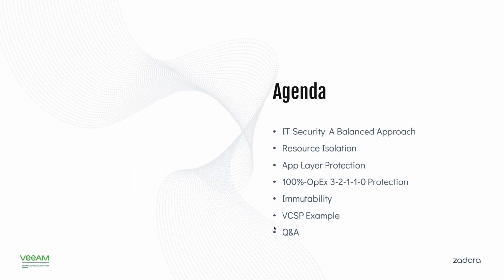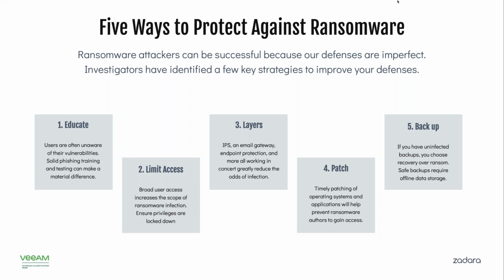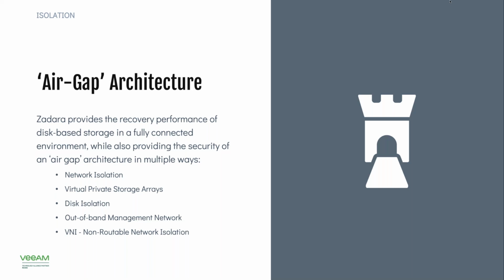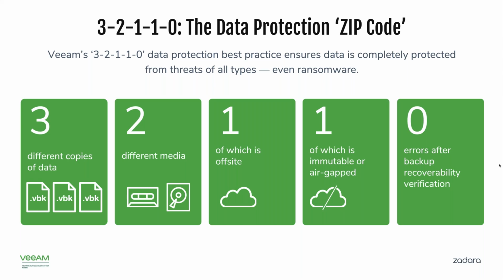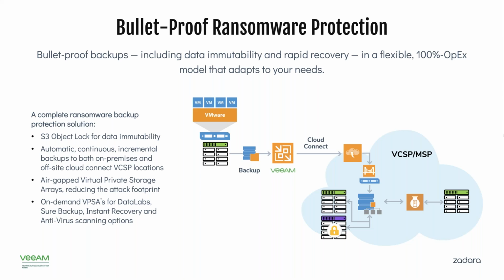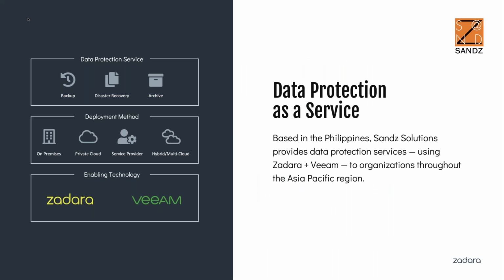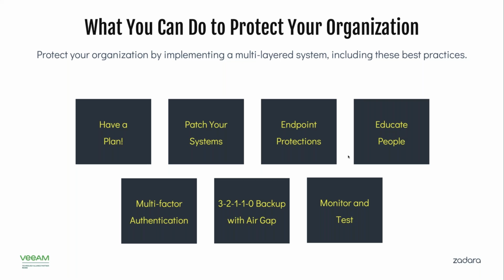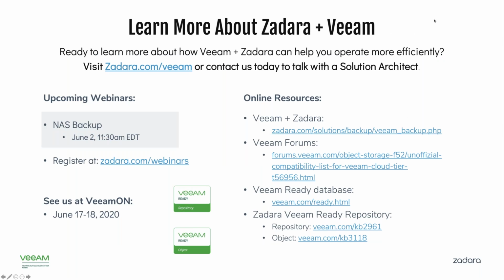[webinar] 100% OpEx Ransomware Protection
Veeam Availability Suite v10 and Zadara’s Enterprise Storage as a Service

Zadara is zero-risk enterprise cloud storage. We help organizations
eliminate the technical, operational and financial risks associated with
enterprise data storage, by providing industry-leading enterprise data
storage solutions as a fully-managed service, with a 100%-uptime
guarantee and consumption-based pricing. Zadara uses a combination of industry-standard hardware and patented Zadara software to deliver the power of enterprise-class data storage and management — with the convenience of the cloud. Any data type. Any protocol. Any location.